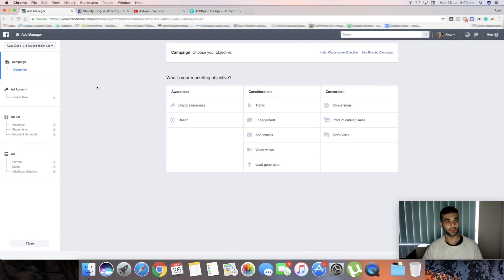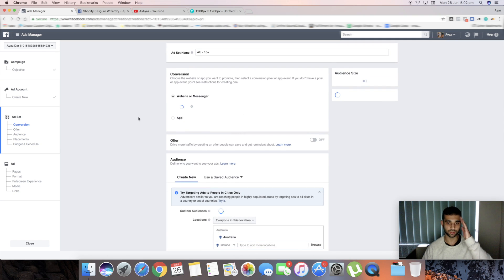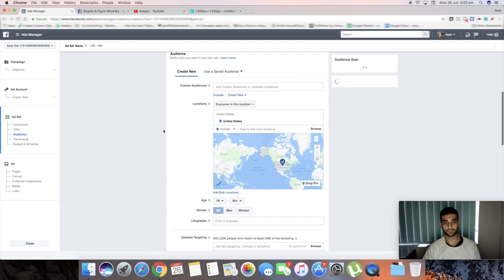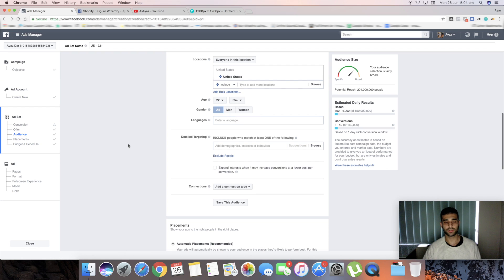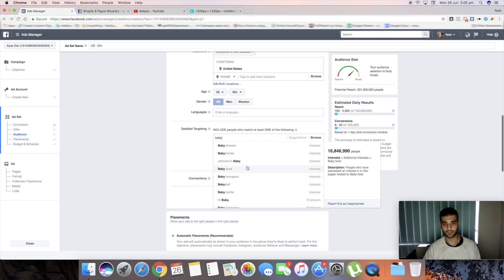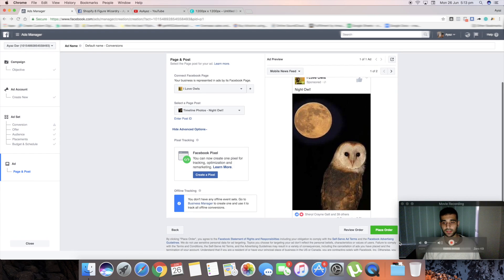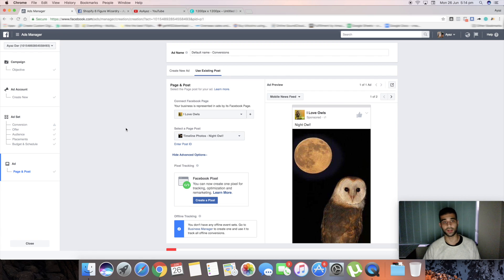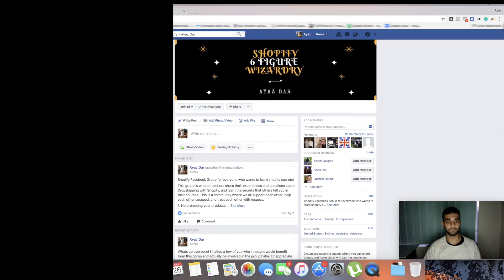How to Make a Facebook Ad for Shopify 2017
**DO THIS**

Hey guys as the title mentions i will be showing you how to make a Facebook ad for Shopify in 2017, i go through the objective to choose for your Facebook ad, the targeting for a specific niche and why most advertisers fail when it come to targeting.

This video will show you how to make a Facebook campaign that actually works, which you can go right now and duplicate to your niche.

Make sure you watch step by step, there are some golden nuggets in this video that others don't really share in terms of advice.

My Camera
My Tripod
My Computer